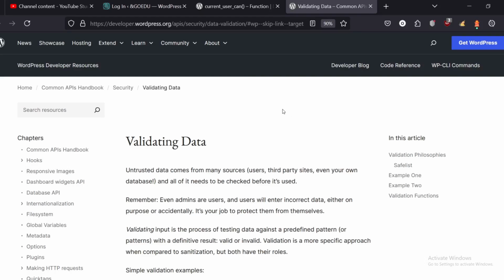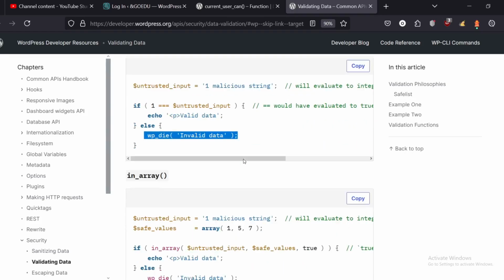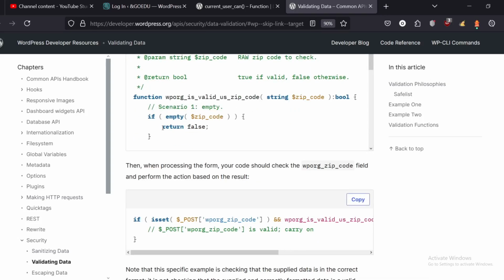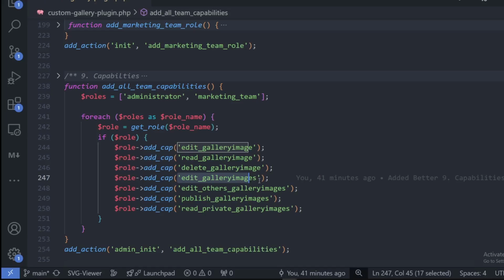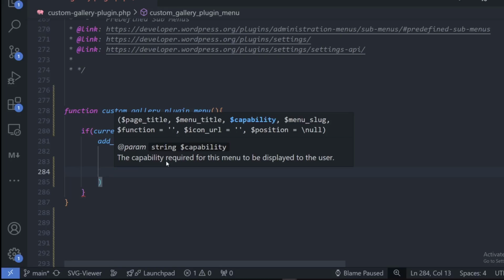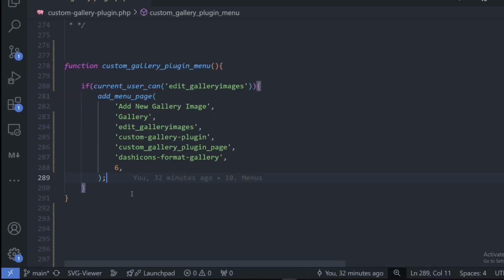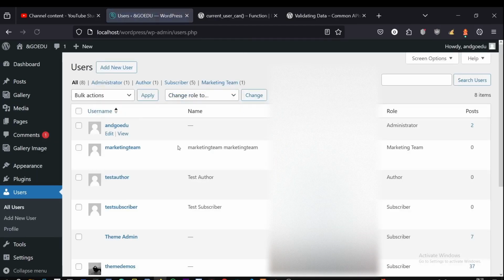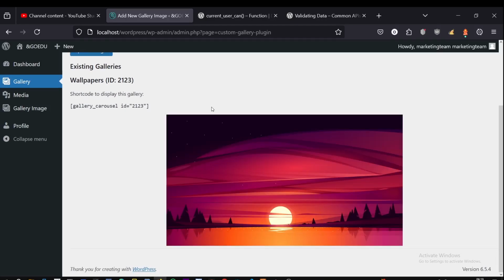Custom WordPress Plugin - Validation #10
00:00 || 00:25 🎬 Introduction & Recap
00:25 || 02:00 🛠️ Validation Functions & Examples
02:00 || 05:00 👩‍💼  Restricting Access to Menu using current_user_can('$capability');
05:00 || 06:30      Demo Of Roles Access.
06:30 || 06:36 👋 Outro

References 📚